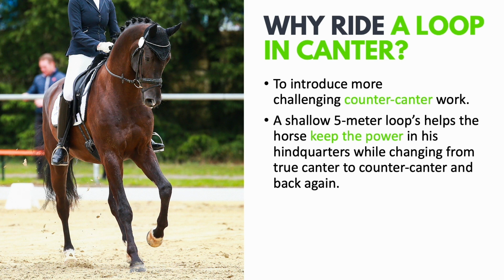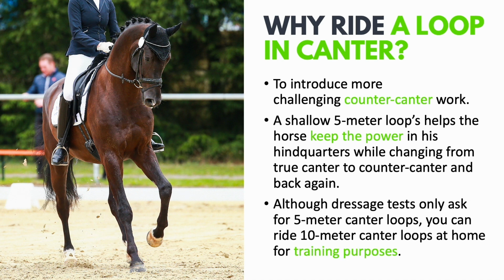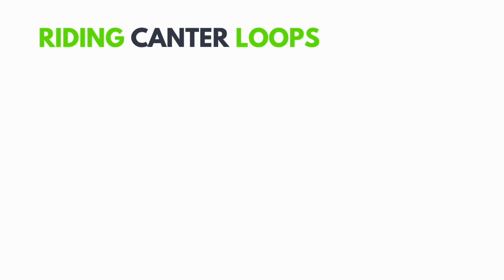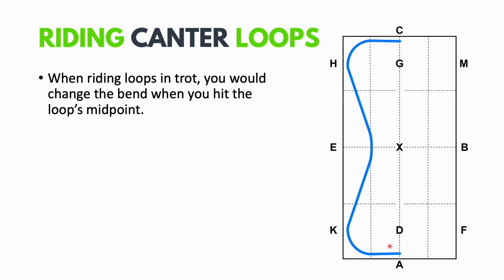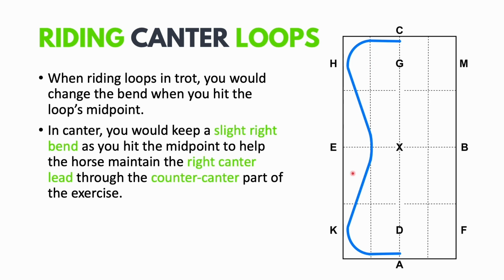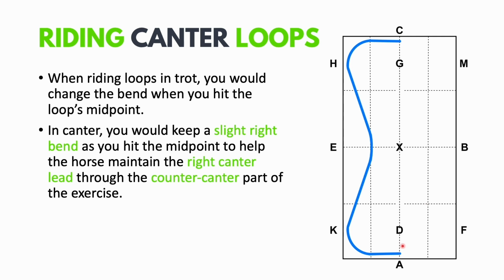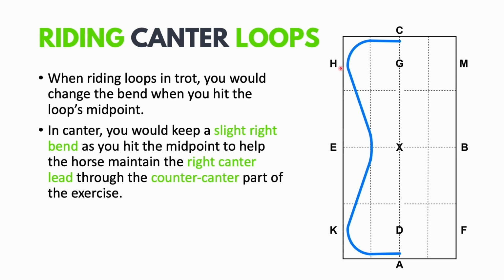Riding COUNTER-CANTER during CANTER LOOPS From The Complete Online Dressage Course | How To Dressage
This is a snippet from The Complete Online Dressage Course by How To Dressage.